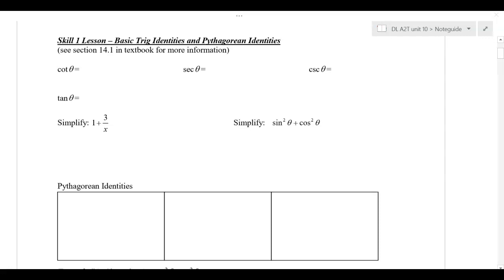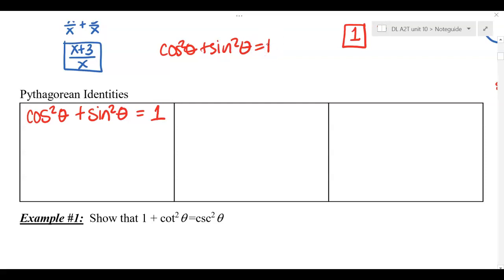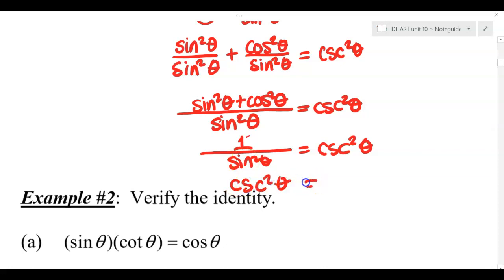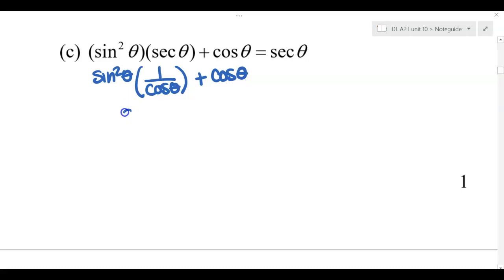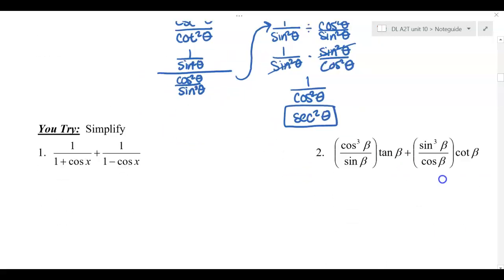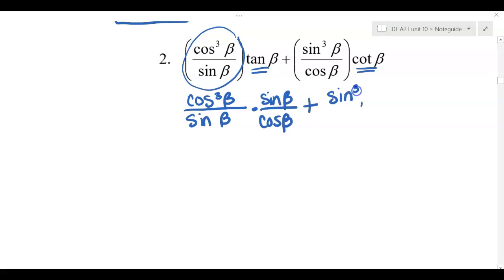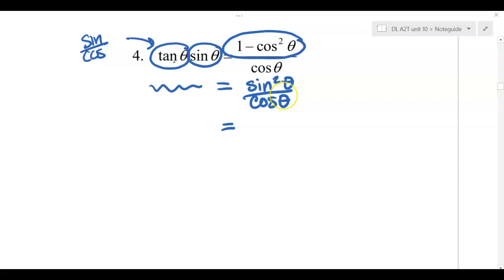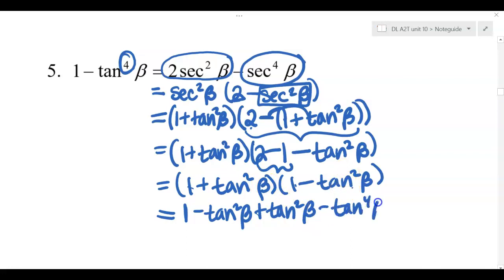A2T unit 10 lesson 1 - pythagorean identities